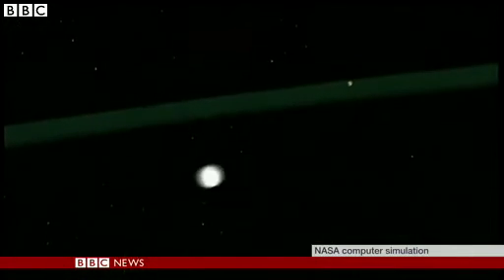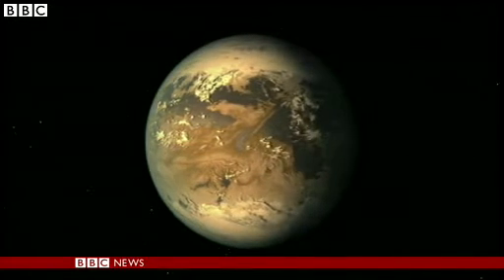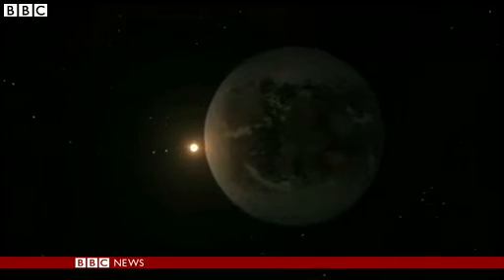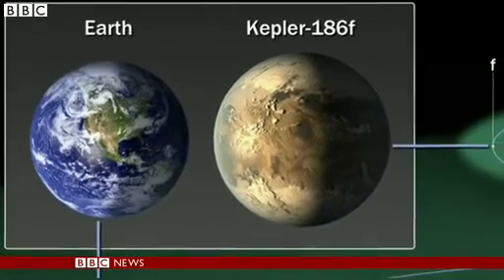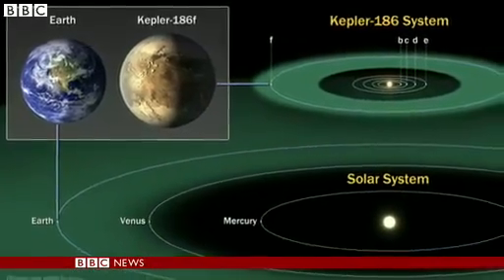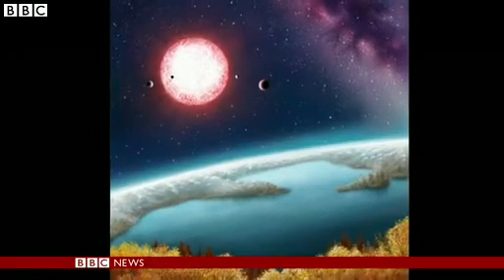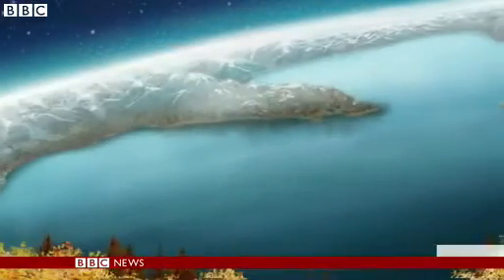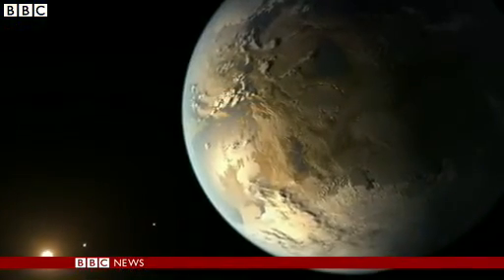Earth's First Cousin Planet is spotted by Kepler 'Most Earth like planet yet' so far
Earth-sized exoplanet spotted in star's habitable zone. ... her colleagues consider the planet more of a cousin to Earth than a twin. ... Planets smaller than Earth have also been spotted, but they are not in ... Kepler-186f is the fifth planet discovered in its system, and the first in ... it will most likely will be a planet in the habitable zone of an M-dwarf," says Quintana. Scientists discover first Earth-sized planet that could support life. 'Earth's Cousin': Scientists Find Alien Planet That's Most Like Home. Next Up for NASA's Planet-Hunting Kepler Telescope: Finding ... First Earth-sized planet Kepler-186f discovered within 'habitable ... Found! First Earth-Size Planet That Could Support Life. The newfound planet, called Kepler-186f, was first spotted by ... You can learn more about the amazing alien planet find in a video produced by Space.com. ... So, while it's not an Earth twin, it is perhaps an Earth cousin. It has ... First Earth-sized planet found in 'habitable zone' -- NASA. The exoplanet dubbed Kepler-186f was first spotted by scientists using ... Kepler-186f is therefore "more like an Earth cousin than an Earth twin. Scientists find potentially habitable, Earth-sized planet. Kepler-186f, the first validated Earth-size planet to orbit a distant star in ... "This planet is an Earth cousin, not an Earth twin," said Barclay, who ... "Most candidates don't pan out, but things change as we get more measurements. ... "The past year has seen a lot of progress in the search for Earth-like planets. Finally — NASA's Kepler finds an Earth-sized planet in the ... "This is the first validated Earth-sized planet in the habitable zone of another ... Nobody has seen this planet, nor will they in the foreseeable future. ... said the planet is "more like an Earth cousin, than an Earth twin" because of ... Astronomers discover Earth-like planet. ... zone of star 500 light years away, could be considered 'Earth's cousin'. ... Astronomers have discovered what they say is the most Earth-like planet yet ... "The past year has seen a lot of progress in the search for Earth-like planets. Kepler-168f is significant because it is the first exoplanet that is the same ... Scientists find Earth-sized world in orbit friendly to life. For the first time, scientists have found an Earth-sized world orbiting in a ... The star, known as Kepler-186 and located about 500 light years away in ... "This planet is an Earth cousin, not an Earth twin," said Barclay, who is ... "Most candidates don't pan out, but things change as we get more measurements. Boulder scientists celebrate discovery of most Earth-like planet yet. "When I first heard about the Kepler mission back in the 2002 time frame, ... its star every 130 days, so it's more like a cousin than a twin" of Earth. ... Kepler's prime were about four times better than what is being seen so far.